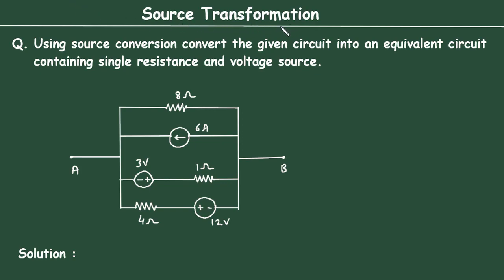Solving Source Transformation Problem: Step-by-Step Guide for Circuit Analysis